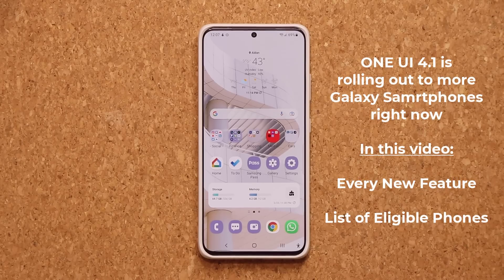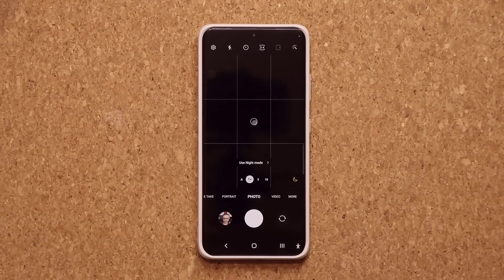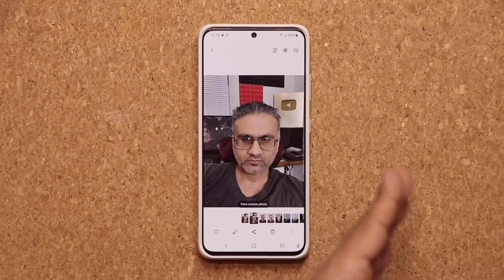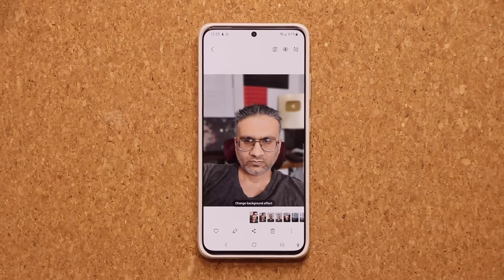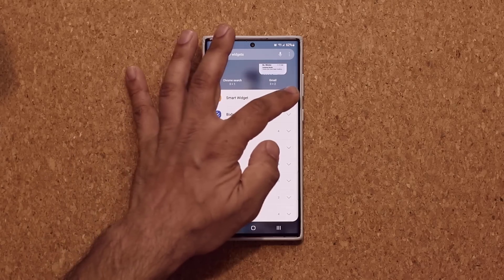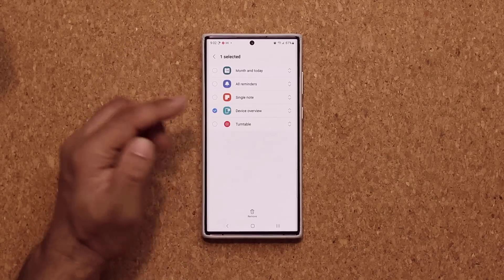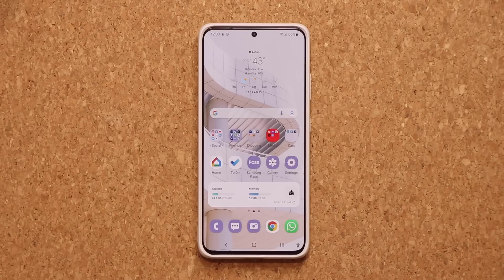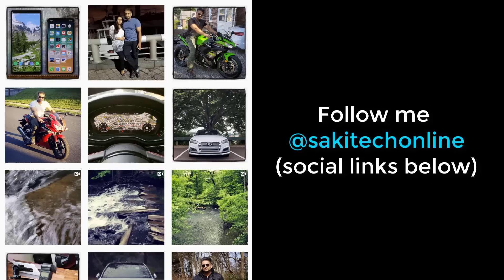Samsung ONE UI 4.1 Update is OUT - Every New Feature!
In this video, we are going to discover all the new features and changes for Samsung ONE UI 4.1 which is now being released for many Samsung smartphones.

Here is the official list:

Galaxy S21 5G, S21+ 5G, S21 Ultra 5G and S21 FE 5G.

Galaxy S20, S20+, S20 Ultra, S20 FE 5G.

Galaxy Z Fold2 5G, Fold 5G, Fold.

Galaxy Z Flip 5G, Z Flip.

Galaxy Note 20, Note 20 Ultra, Note 10+ 5G, Note 10+.

Galaxy S10e, S10, S10+, S10 5G.

Some A series and Tab S series.

Companies can send product to the following address:

Attn: SAKITECH
135 S Springfield Rd. Unit 681